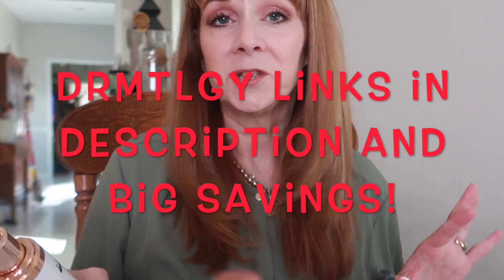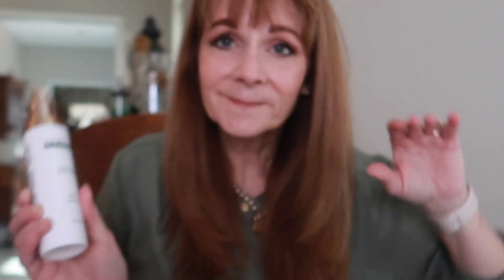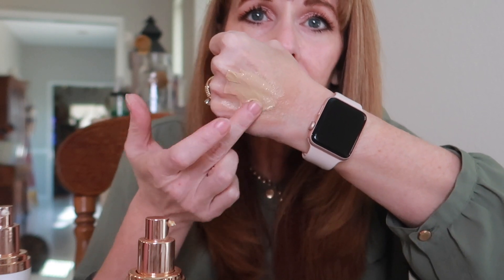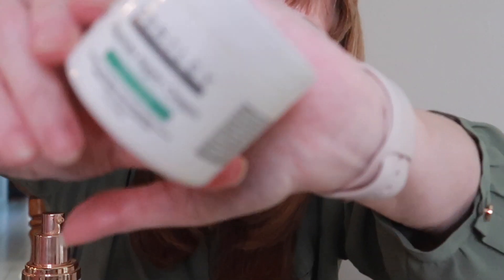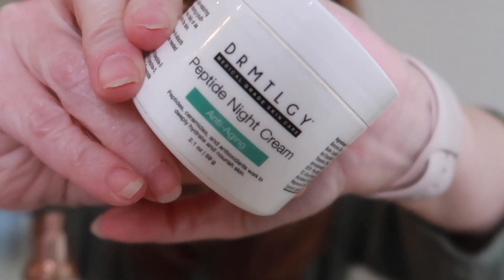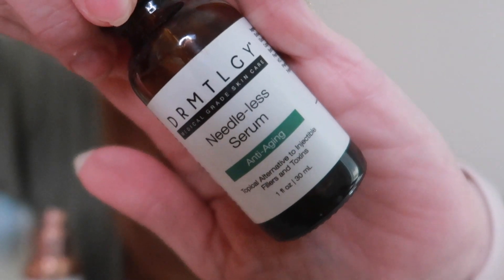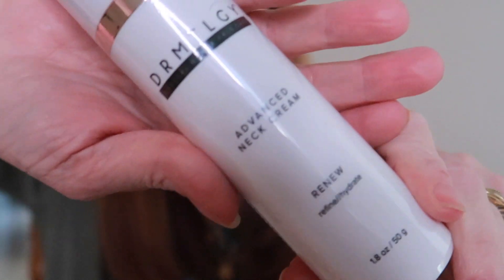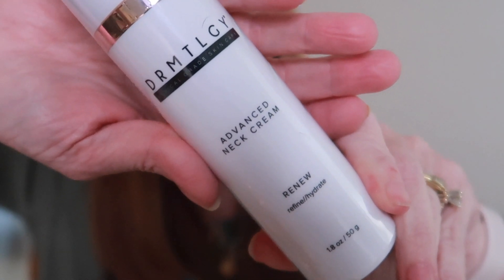Updated DRMTLGY Brand Review | Best DRMTLGY Skincare | Mature Skincare that works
DRMTLGY is a medical grade skincare company.. 99% of my skincare routine is their products.
They say: It has to be good for you and it has to work. and they have an Amazon store.

💖Prescription for aging: *2 parts Gratefulness * 1 1/2 parts Humor * 1 part Humility * 1/2 part Initiative
⚜💗In Memory of Melodie Louise Martinez⚜💗⚜💗

Facebook - Mona Martinez Bagot

IG - Monabagot1 (About Face With Mona_1)

👀About Me & My Channel: My name is Mona and I created this channel to address all things that those of us over 40 experience. We chat about beauty, skincare and lifestyle issues that we start to face after our mid forties. I am 51! This is a channel to help us tackle aging concerns, whether that is skincare, makeup or life issues. I am an R.N. and therefore I am a bit of a science geek and I am passionate about ingredients and which ones actually hold the most promise to help ease the aging process. I am looking to bring you any product or service that can make the second half of life the best half. I take my reviews very seriously. I rarely do first impressions anymore. I like to take time to really test out a product before it gets Mona's stamp of approval. I will never steer you towards a brand/product or steer you away from one without very thorough research and testing. xx Mona

 📫 Happy mail can be sent to: Mona Bagot 151 Bayou Estates Drive Des Allemands, LA. 70030